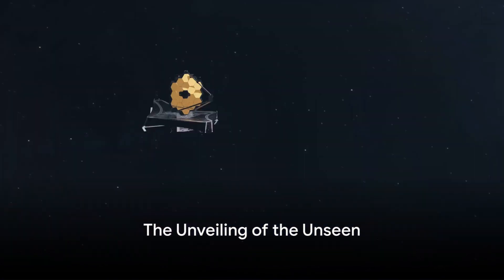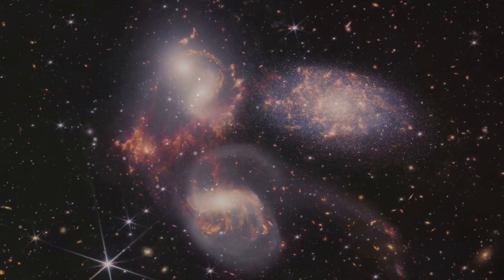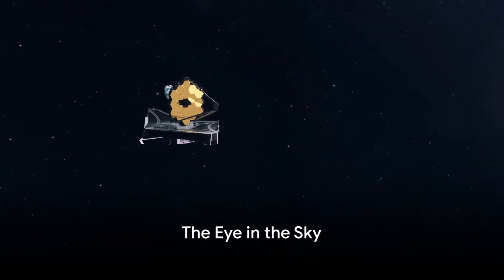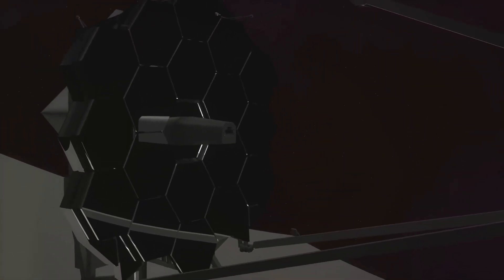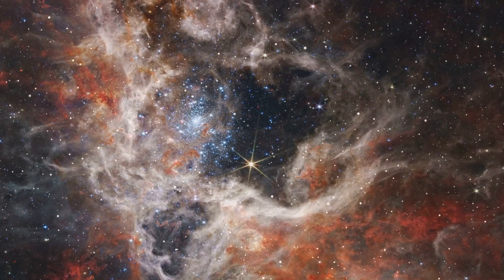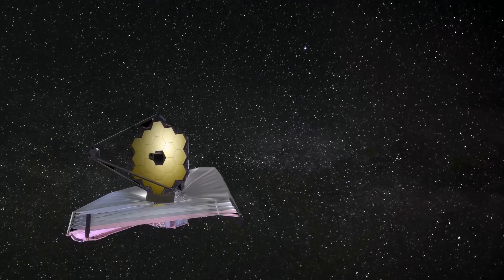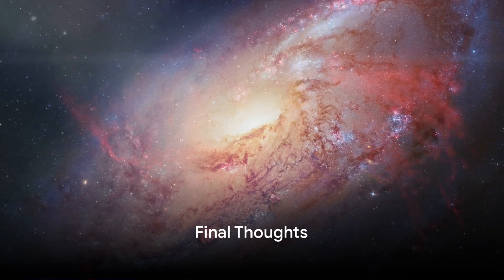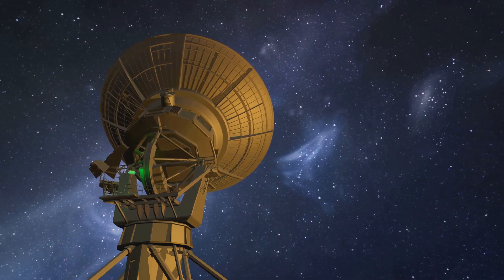The latest James webb Discovery of thousands of Never seen before galaxies in the Universe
The latest Discovery made by the James webb space telescope Has left Scientists at NASA Shocked after capturing thousands of never seen before galaxies in the Universe.The James Webb space telescope has changed the way we see our Universe through the fascinating image's that it has been capturing in space making us to question several theories and also explaining modern theories.For more videos like this and exciting adventures of the James webb space telescope be sure to Subscribe and hit the notification bell in order to get notified whenever we post new videos